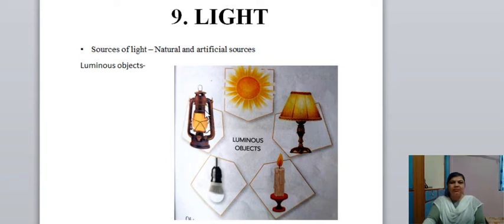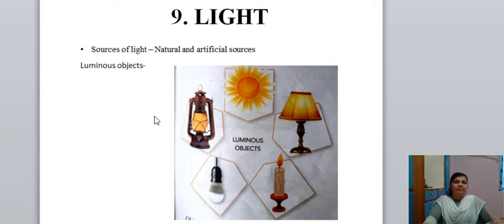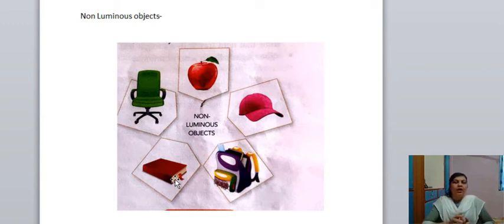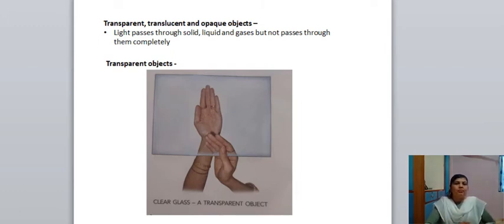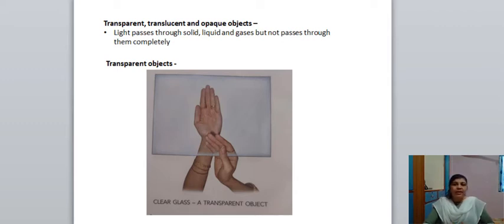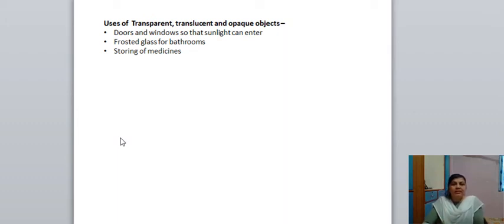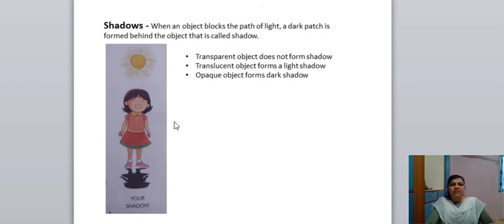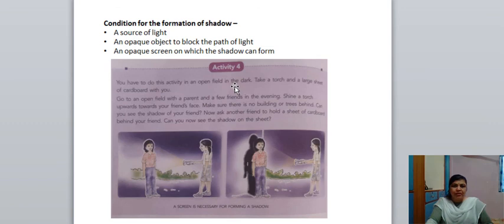Grade IV | Science |Chapter - Light